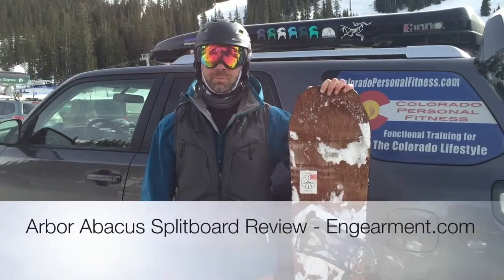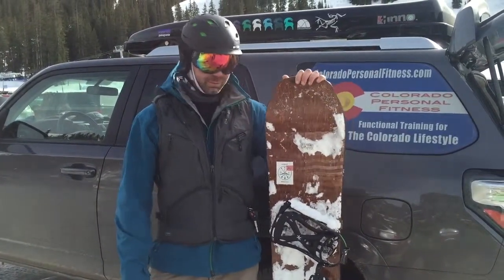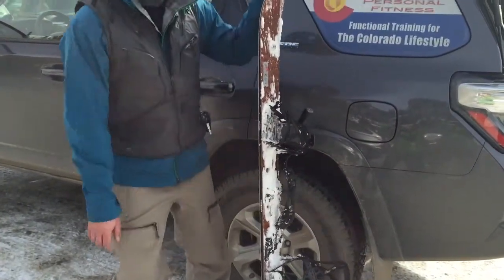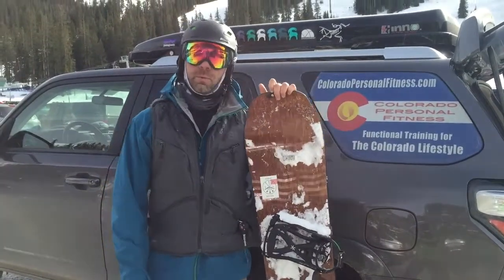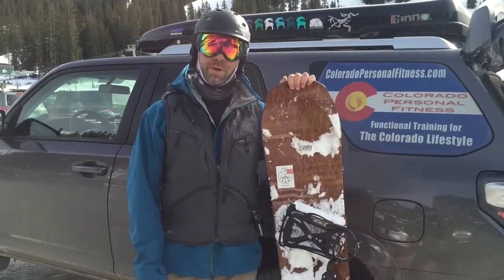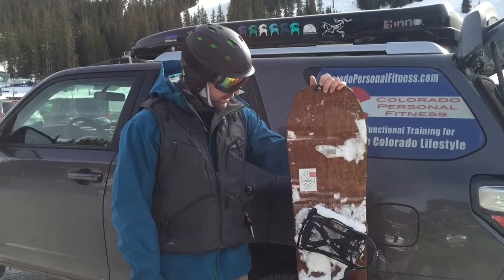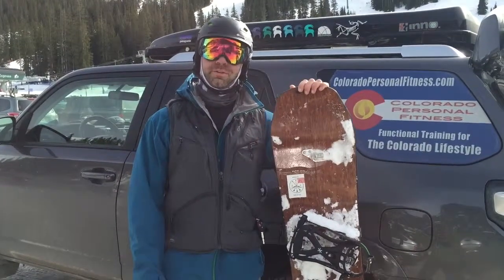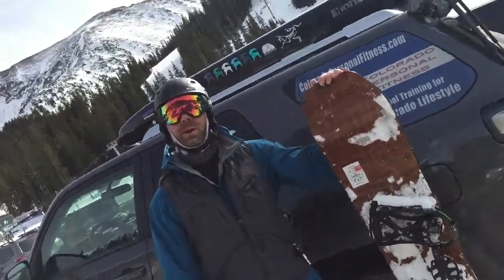Arbor Abacus Review - Engearment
If you are getting into splitboarding, the Arbor Abacus Splitboard a great board for you. If you have been riding for years and just want to have fun, this board is for you too. Arbor did their homework on this one. Click through to our review after watching the video to find out why the Abacus Splitboard is the best splitboard we've ridden yet.